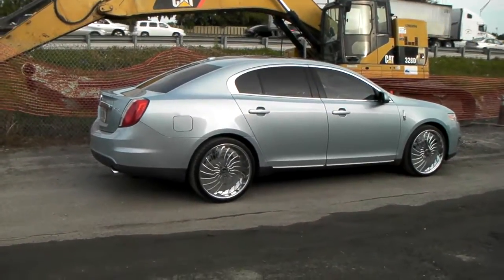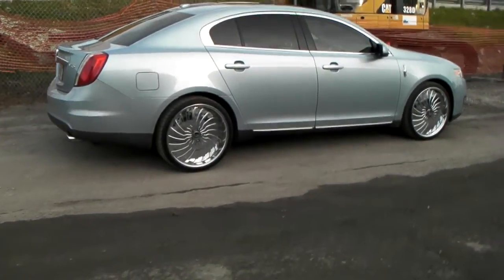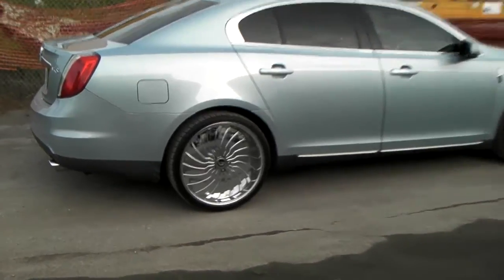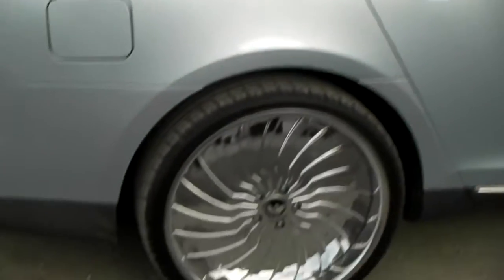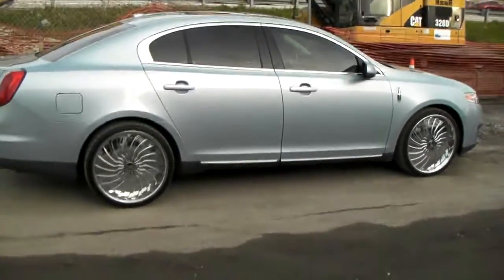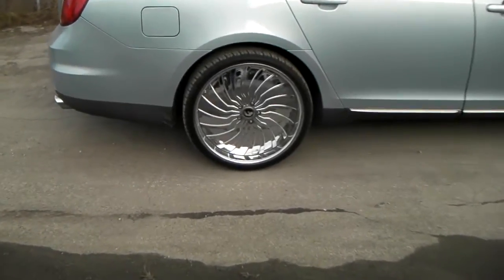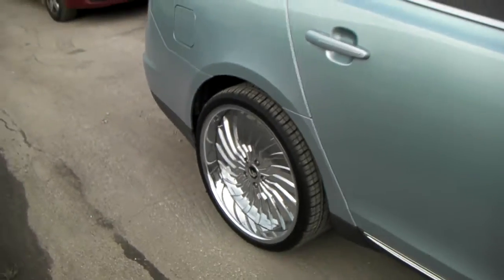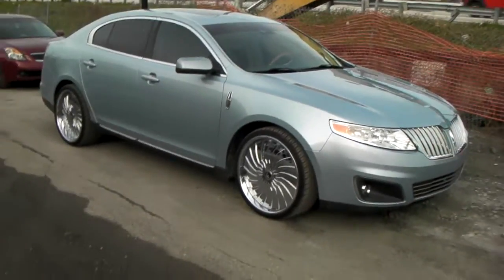DUBSandTIRES.com 22 Inch Forgiato Magro Chrome Wheels Lincoln LS Review Miami Ft. Lauderdale